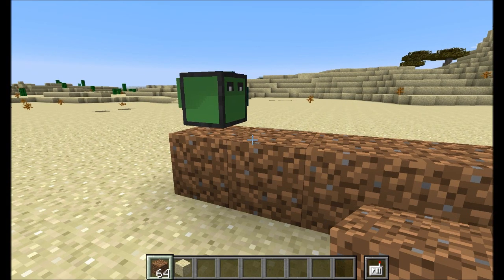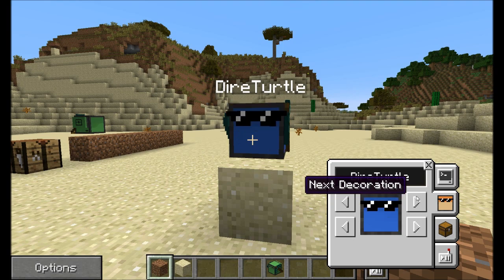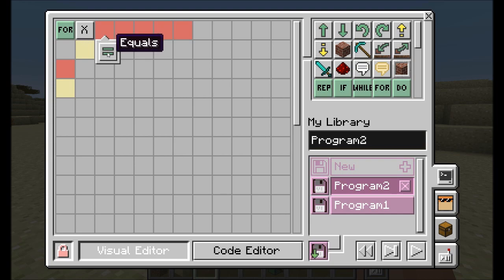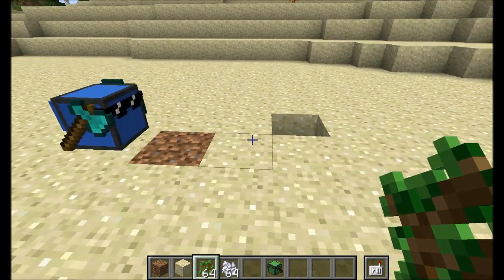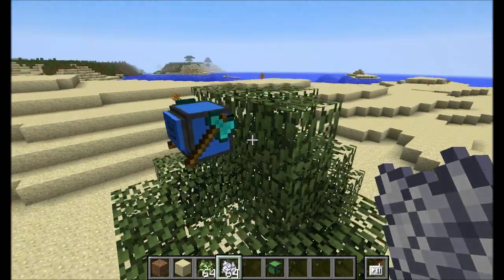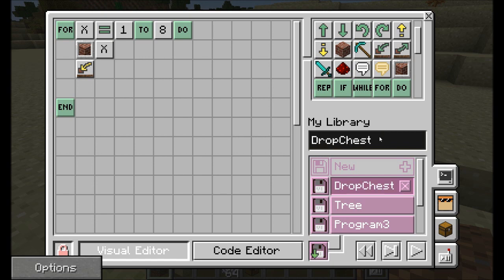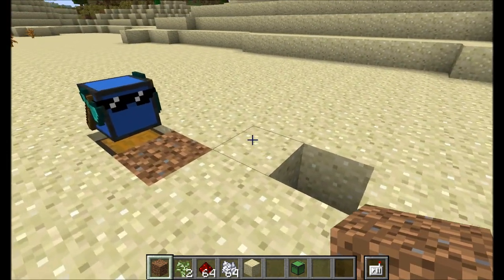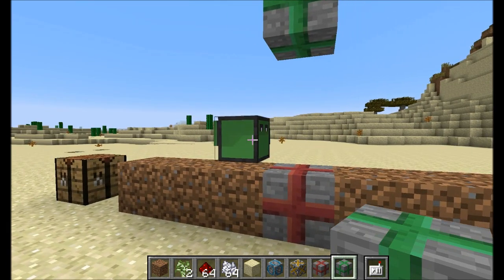Mod Spotlight ComputerCraft EDU v2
It'll give you downloads for the mod, as well as some good tutorials!